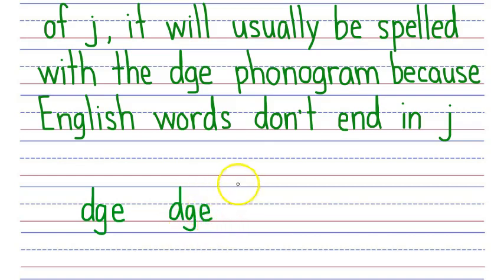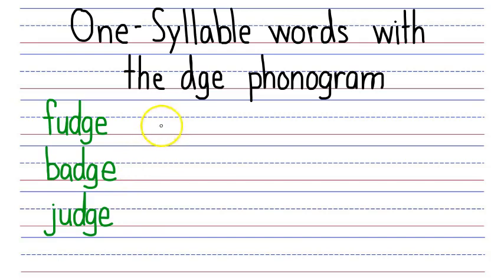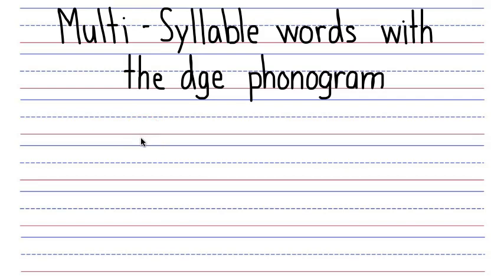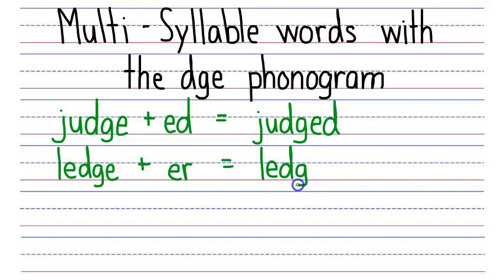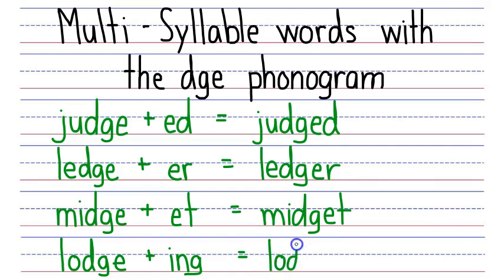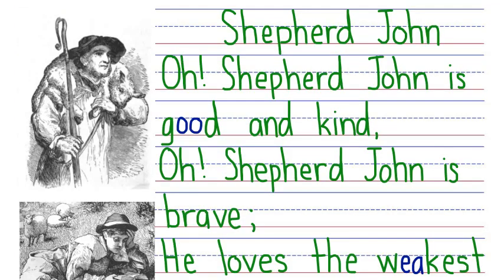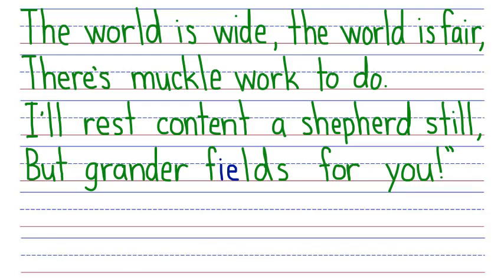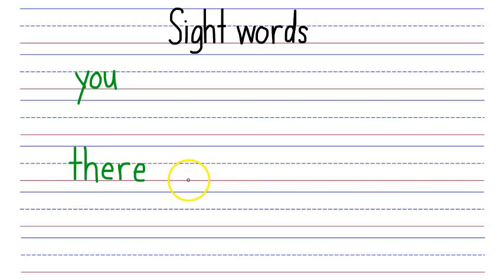Phonogram DGE - Story Hour Academy - #78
Students learn that dge is a multi-letter phonogram, which makes the same sound as the letter j.

During the lesson, students write words that include the dge phonogram.

The lesson ends with an assignment for the student to look for more words that they can read in the book titled, "Rhymes and Jingles."